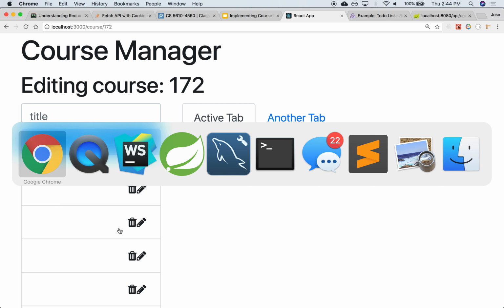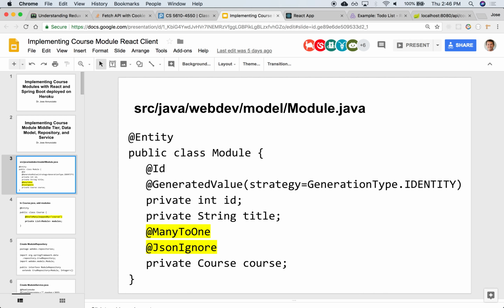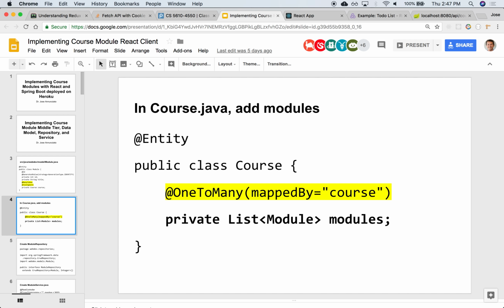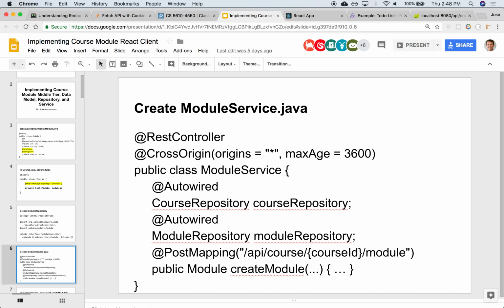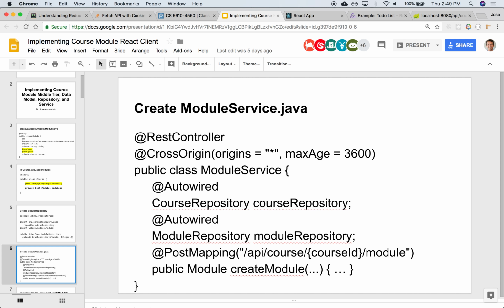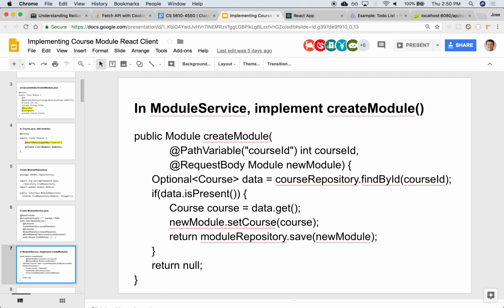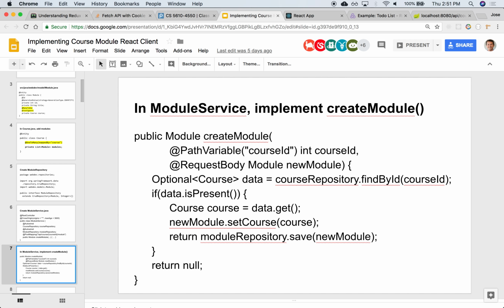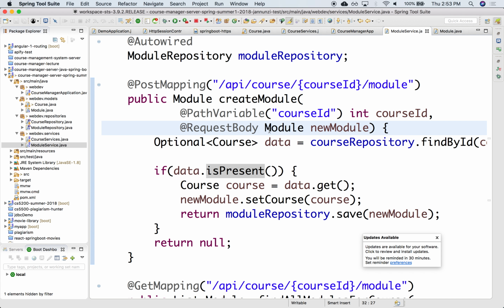M2L4 7 Implementing a REST API Web service to expose a JPA Entity data model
Implementing Course Module Middle Tier, Data Model, Repository, and Service